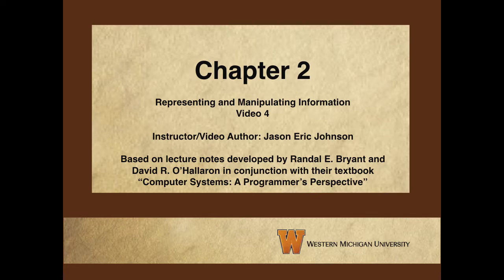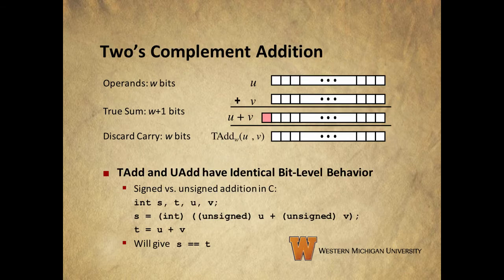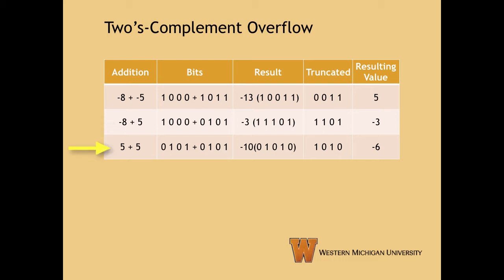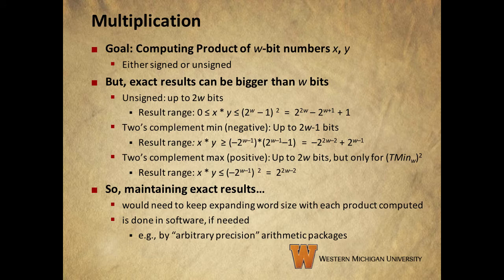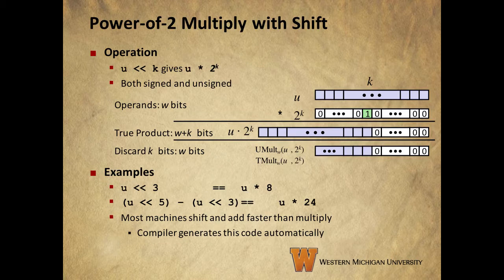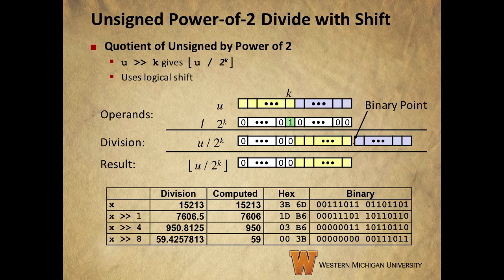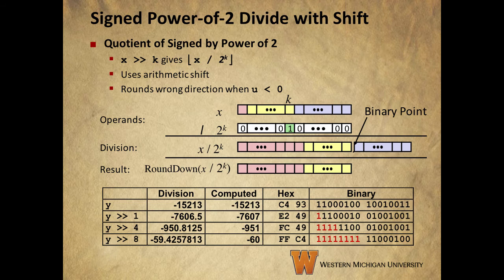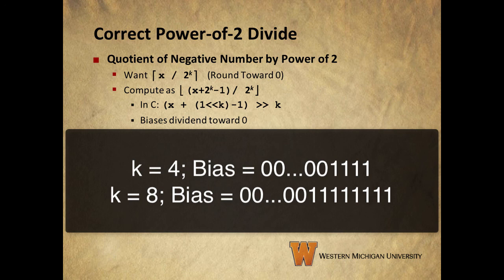Computer Systems-Chapter 2, Section 3